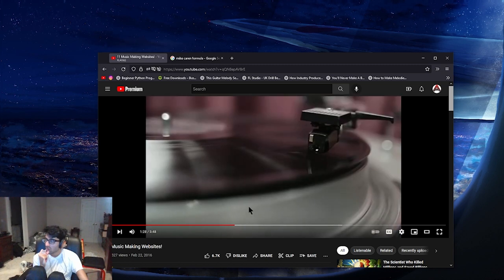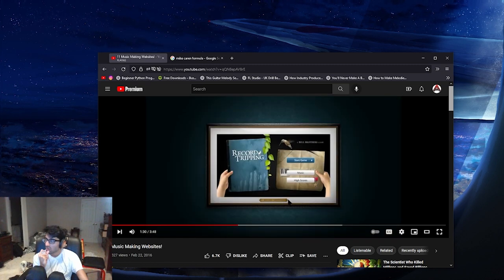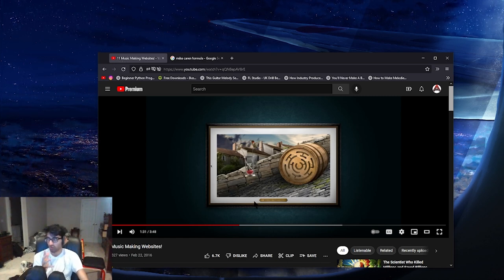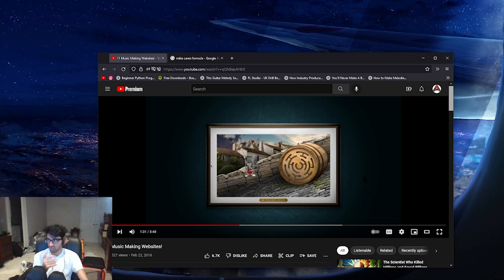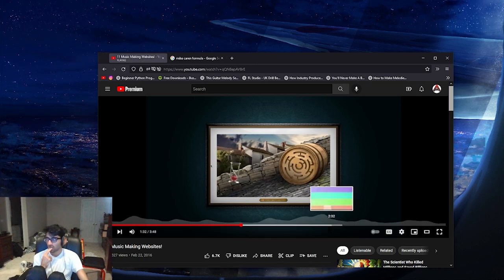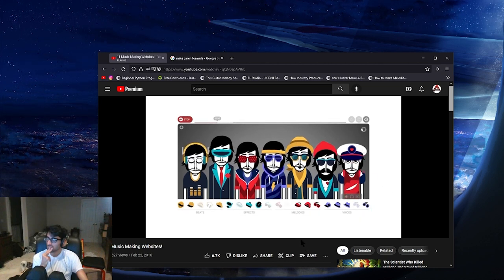Reacting to "11 Music Making Websites!" by D!NG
--Timestamps--
00:00 Chapters
❮learning fl studio ding dong❯